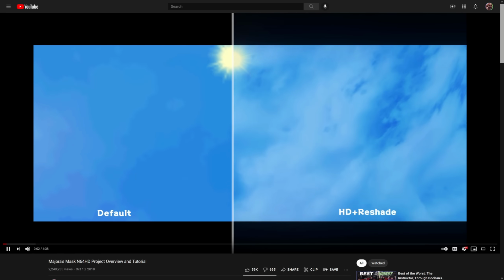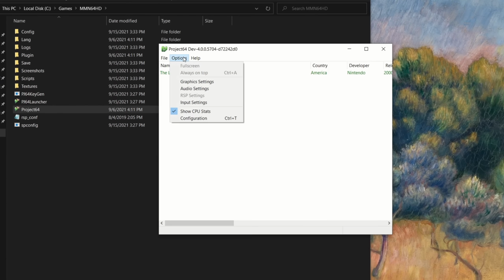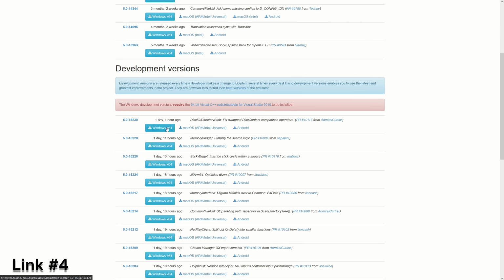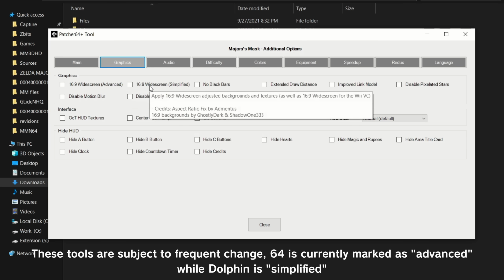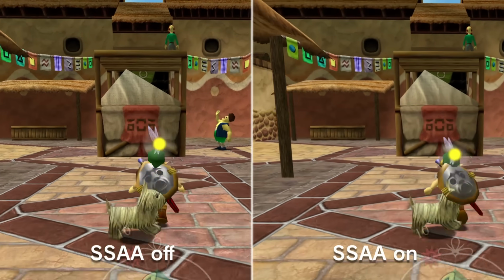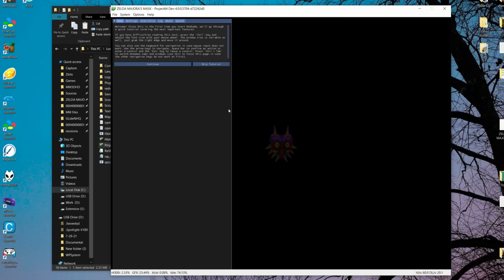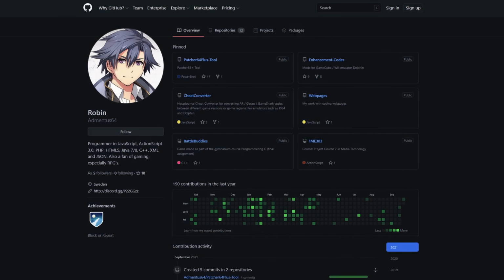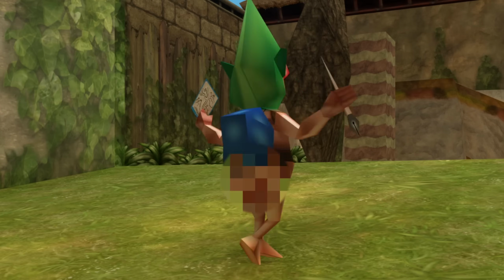Majora's Mask N64HD Project Release - The Most Least Important Event of Our Lifetimes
A guide for expert professionals to use business class textures in advanced enterprise gaming opportunities.  Links for the setup are below
IF PROJECT64 DOES NOT RUN switch to RMG Mupen (link #3)

#2 GlideN64 manual install (It is now possible to use up-to-date builds.  Download "Project64 Qt x86" and enable "inaccurate texture coordinates" in the GlideN64 emulation settings tab):

#8 Dolphin cheat list:
This step is no longer necessary; use Patcher64 on your Wii WAD file to apply 30/60fps instead

#9 ReShade:
New versions require MSAA to be disabled in order for MXAO/RT to work in fullscreen!

00:00 Introduction
01:20 Step 1- Auto installer
05:21 Step 1b- Manual install
06:37 Step 1c- Dolphin
08:11 Step 2- Patching
12:41 Step 3- Driver AA
14:08 Step 4- ReShade
19:22 Statistics
20:57 Oddities